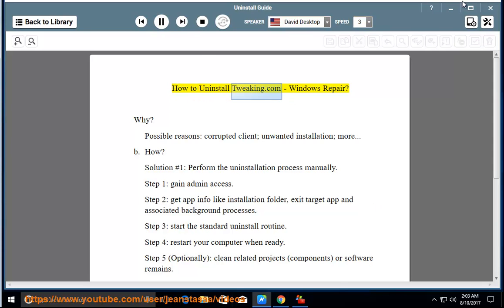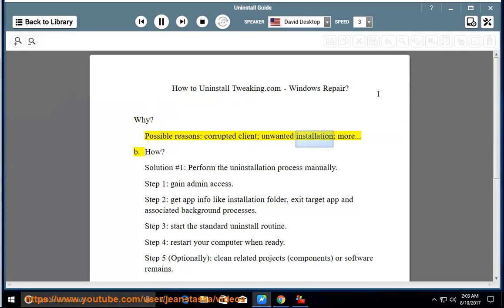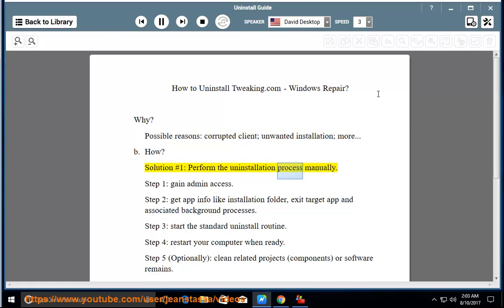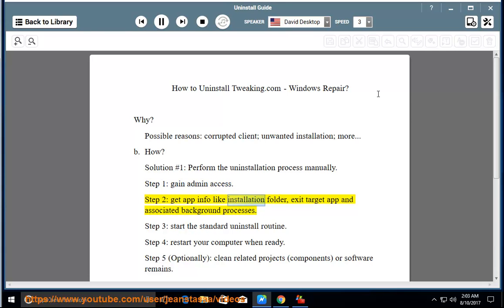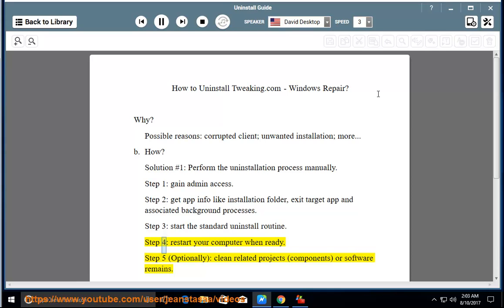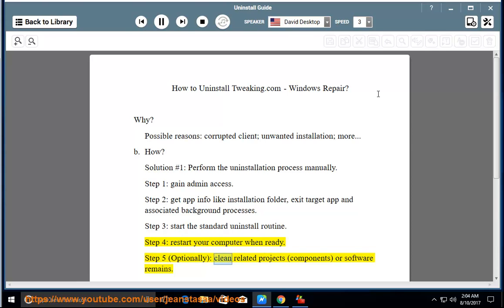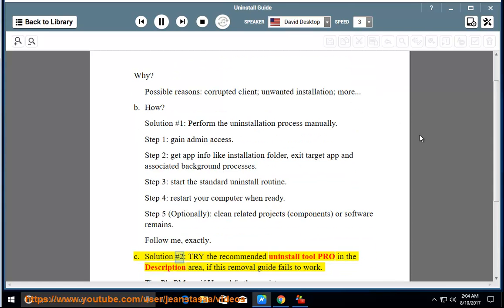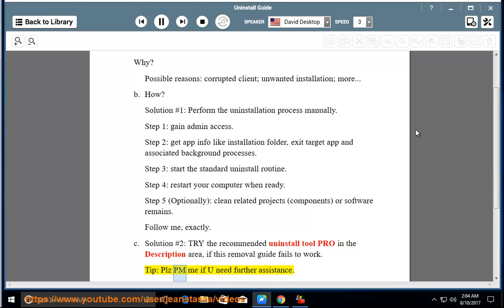Uninstall Tweaking com - Windows Repair on Windows 10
Mission: Remove/Uninstall Tweaking com - Windows Repair
Unable to remove the program? Try uninstall tool PRO@